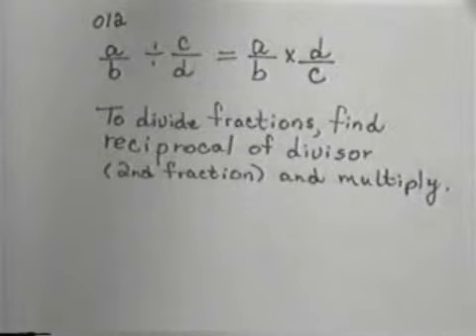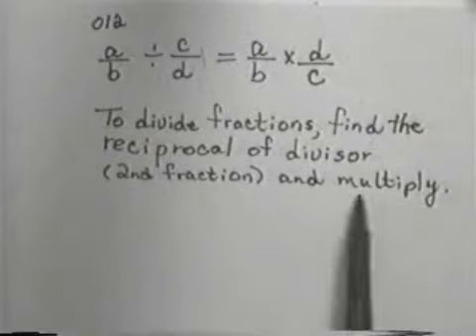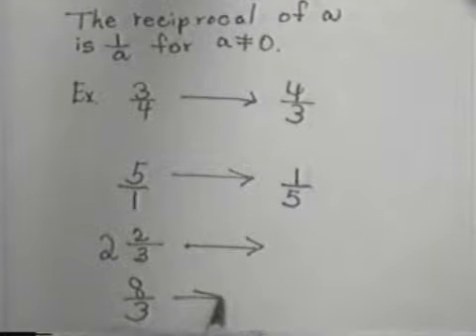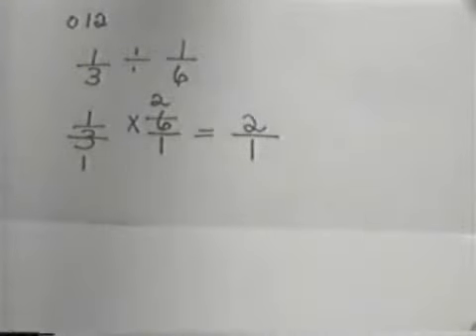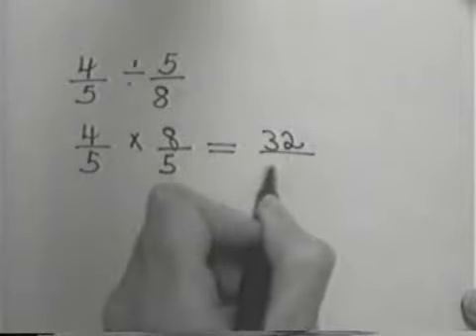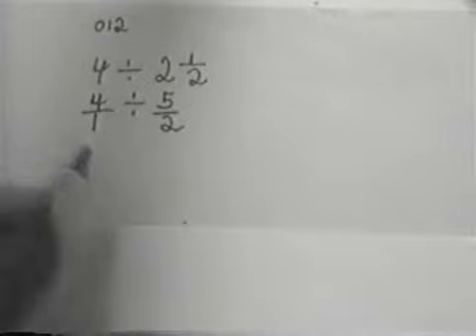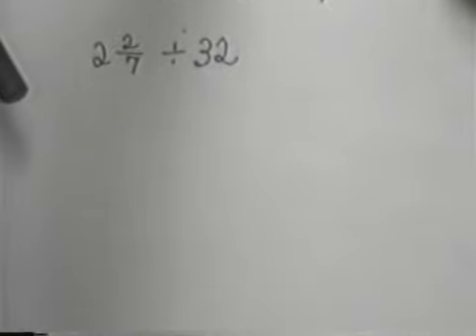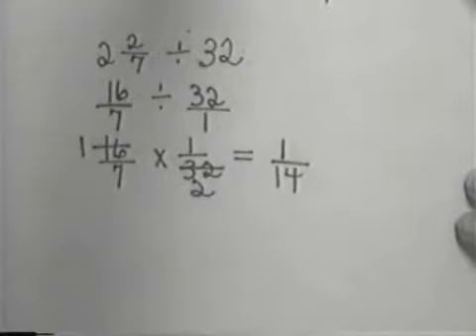Fractions: Multiplication and Division Pt3